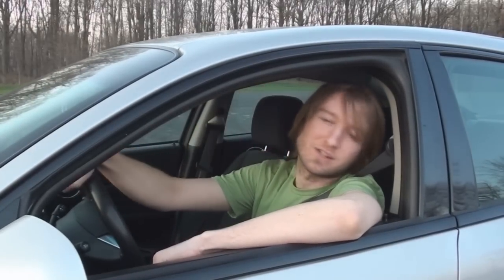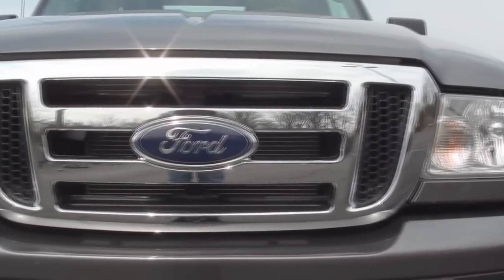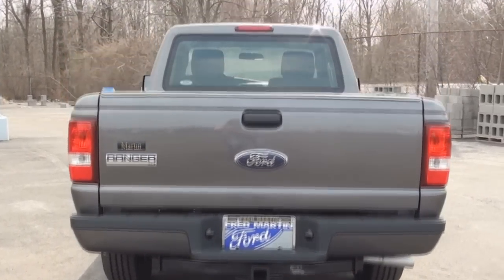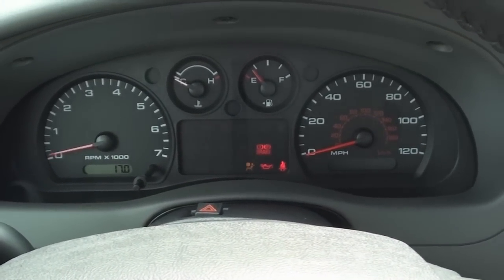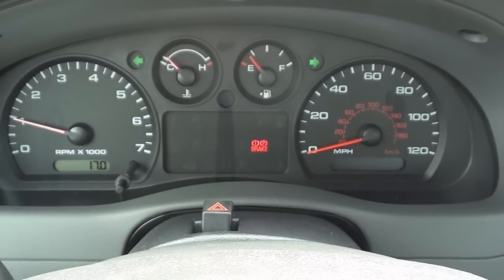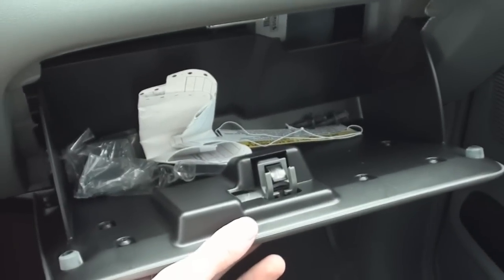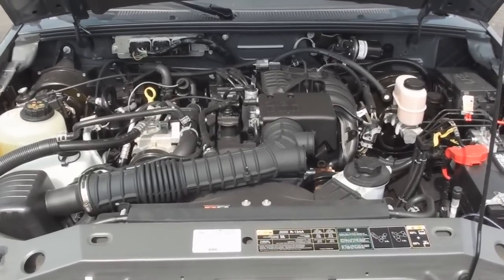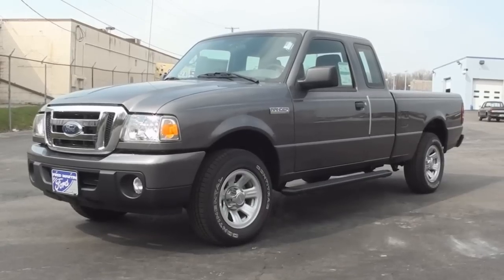MVS - 2011 Ford Ranger XLT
Today's Vehicle Spotlight shines on the 2011 Ford Ranger XLT. We will take a look at everything from the exterior features to the interior features and everything else in between.